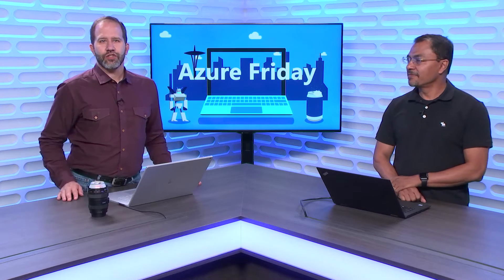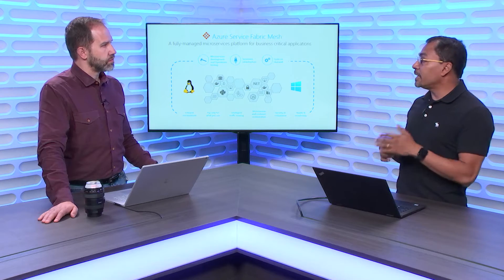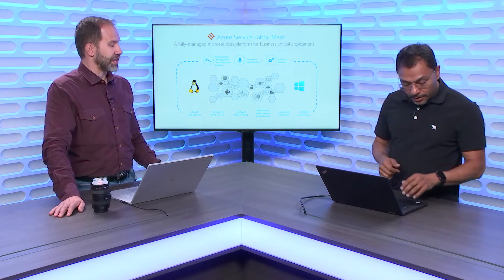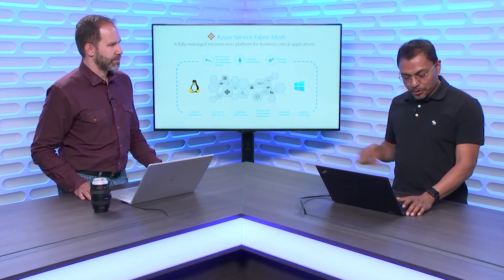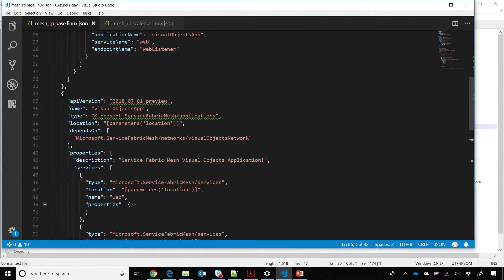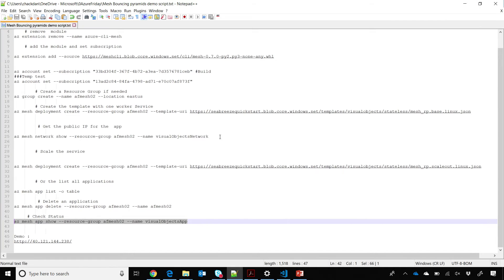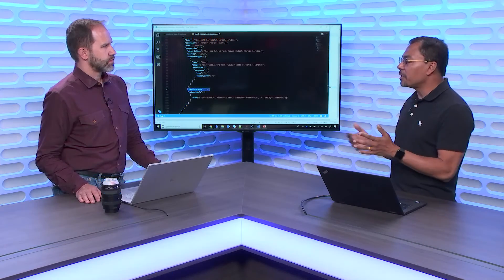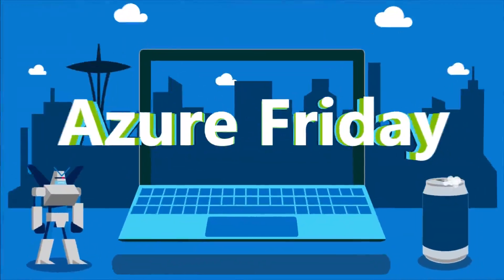Azure Service Fabric Mesh preview | Azure Friday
Chacko Daniel joins Scott Hanselman to discuss Azure Service Fabric Mesh, which offers the same reliability, mission-critical performance and scale customers get with Service Fabric, but no more overhead of cluster management and patching operations. Service Fabric Mesh supports both Windows and Linux containers allowing you to develop with any programming language and framework of your choice.